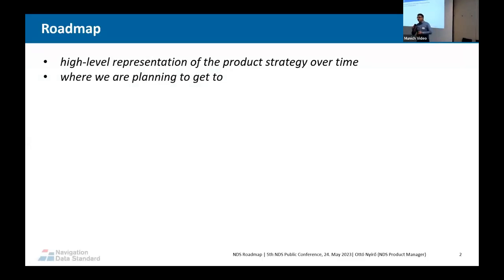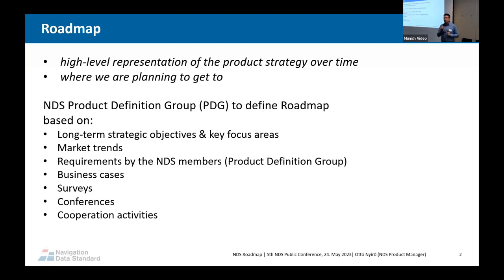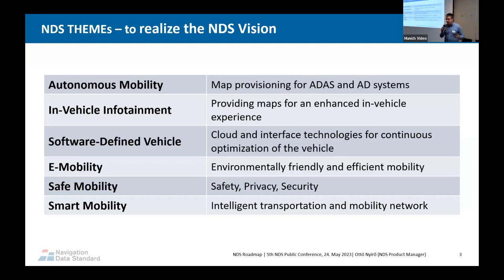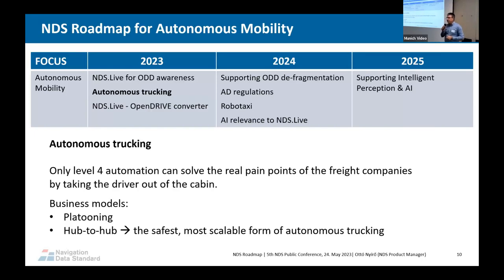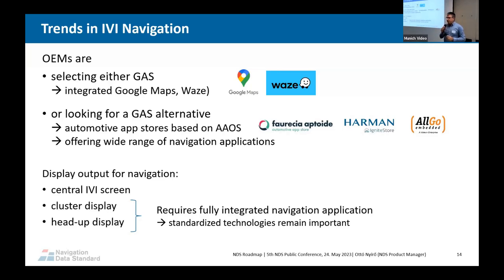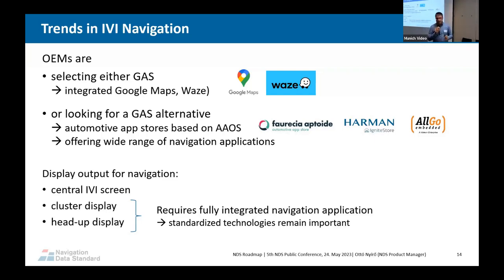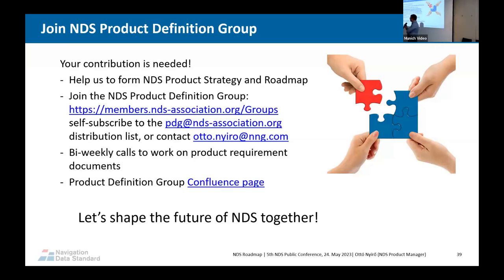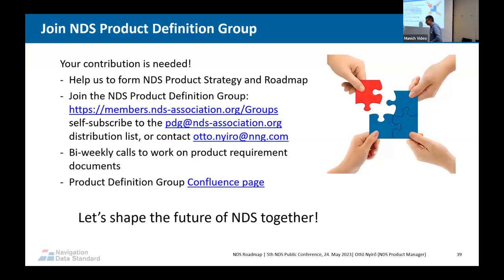NDS Public Conference 2023 - NDS Product Roadmap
Otto Nyiro in his role as appointed NDS Association Product Manager presents the NDS Product Roadmap